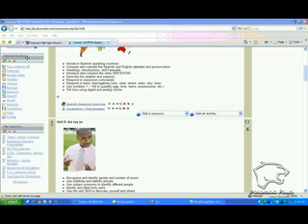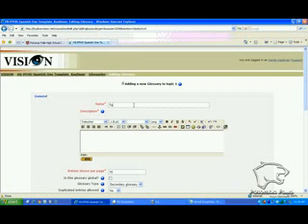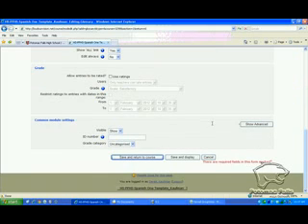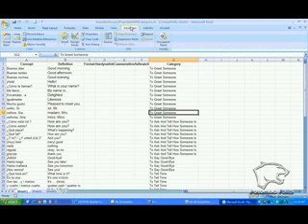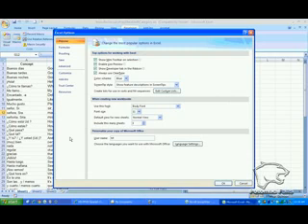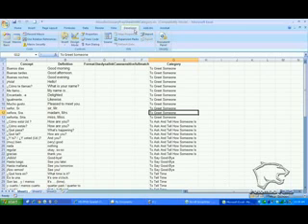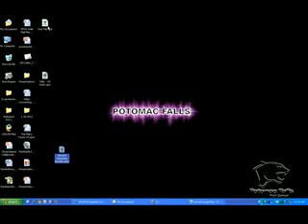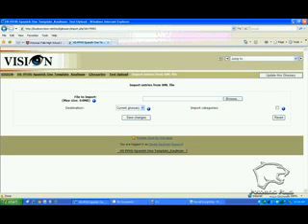Glossary Batch Upload In VISION